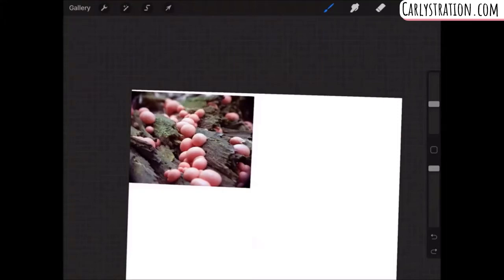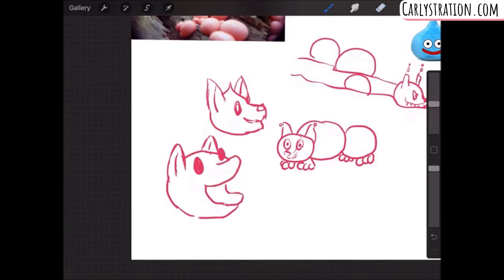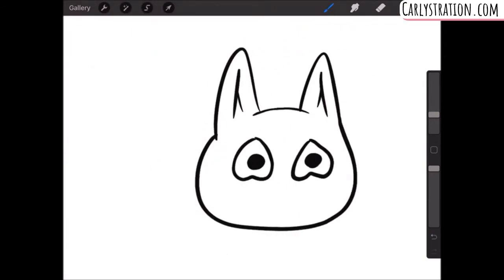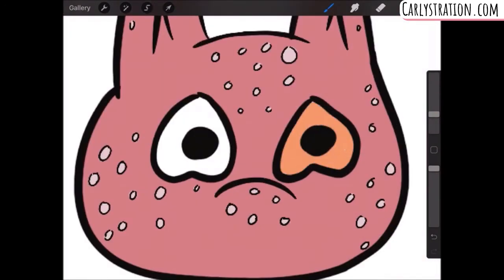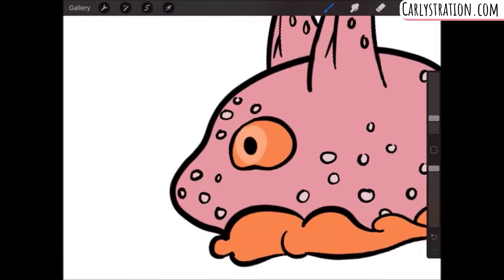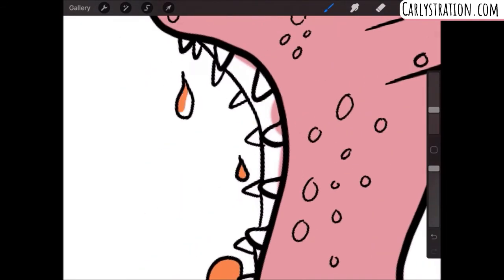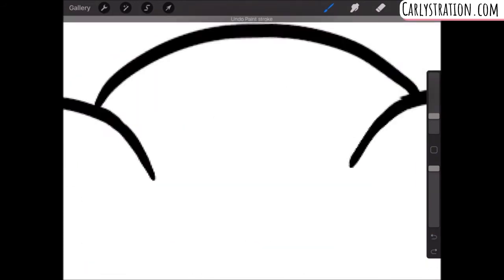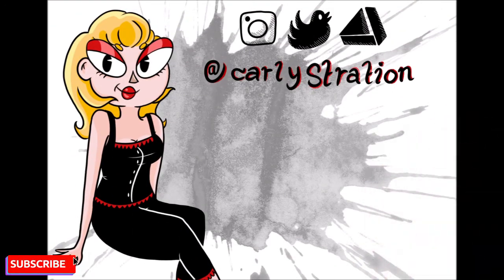SPEEDDRAW ! - Monster Slime Mushroom - Creature Design!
'Mushroom Witch Project!' That's currently in development!
Based on the wolf's milk slime (Lycogala epidendrum).
A creature that will devour anything in its path, watch out for large log caves as this is where they reside, entering mean DEATH!
But they are super cute!

Carly Gillham is an Illustration Masters graduate of The University of Gloucestershire, focusing on concept art and comic design.

-- MUSIC USED-- AudioLibrary